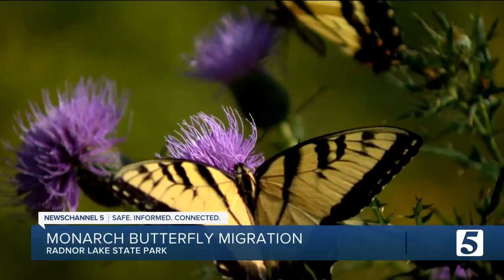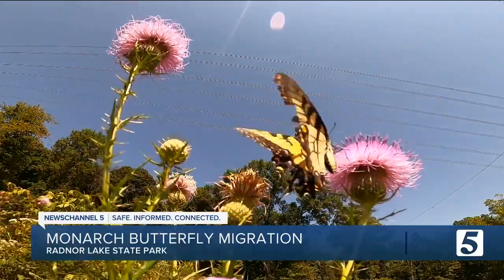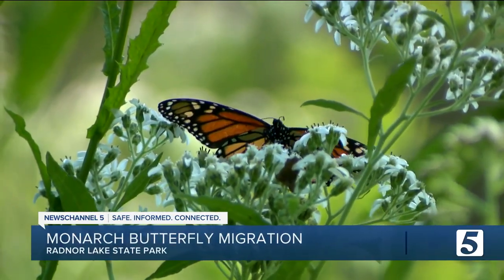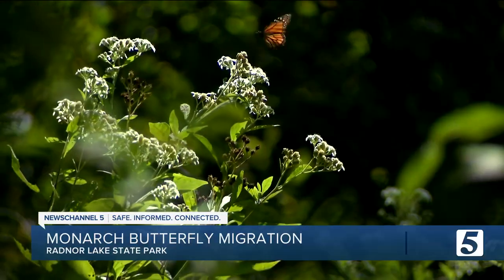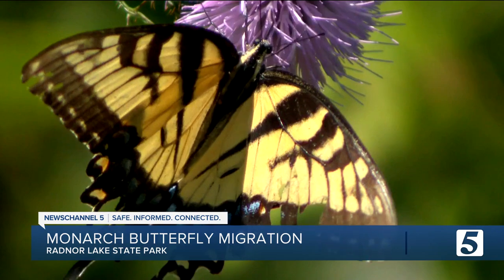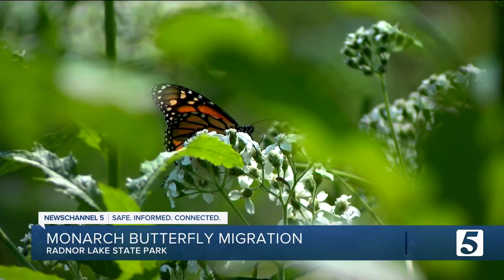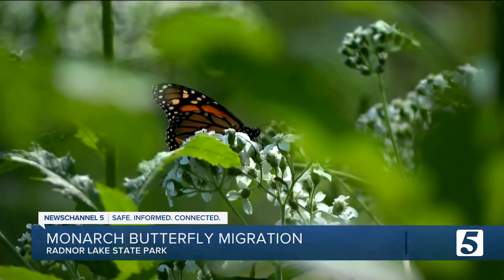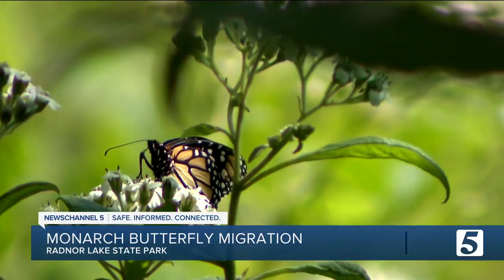Tennessee restores habitats to aid monarch butterflies amid endangered status threat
Radnor Lake State Park's grassland restoration creates vital habitat for declining monarch butterflies during peak migration season in Tennessee.